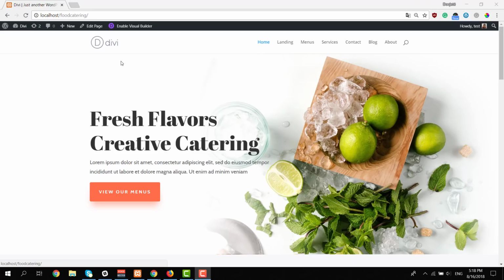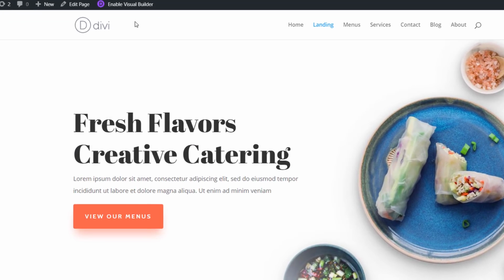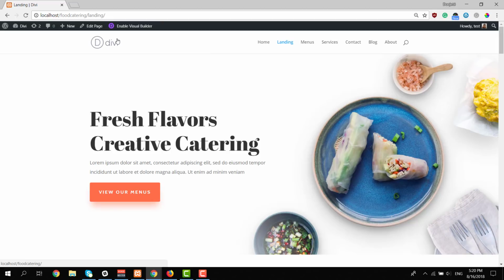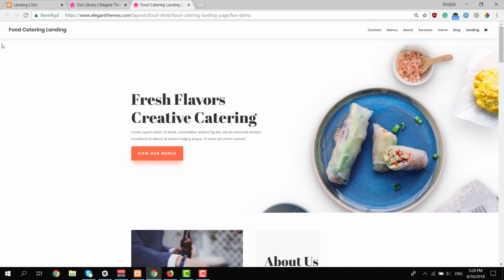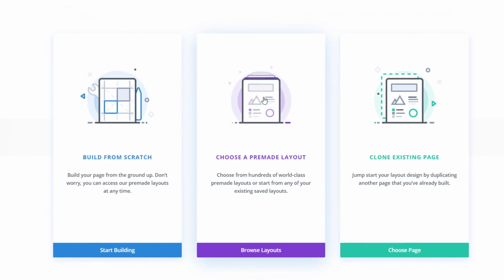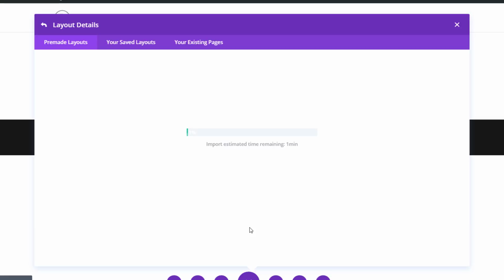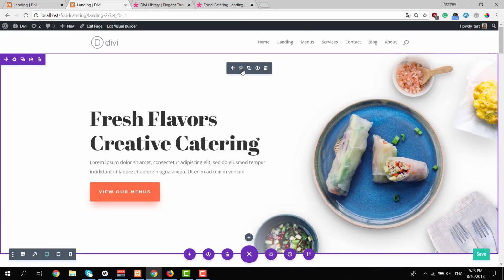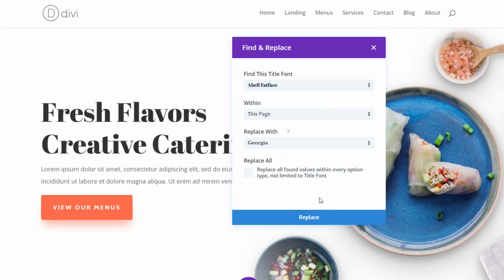Get a FREE Food Catering Layout Pack for Divi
For the second layout this week, Kenny and his team have built a refreshing Food Catering Layout Pack. The main assets of this layout pack are the high-quality images, the typography and the overall clean and modern design style.